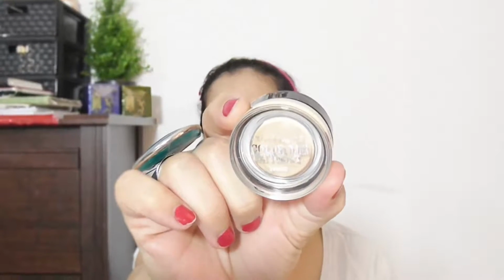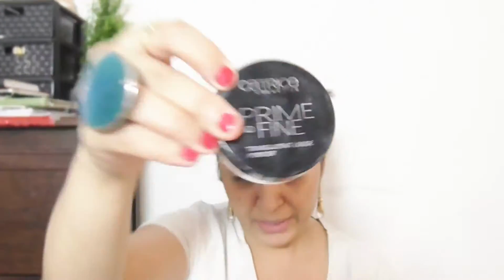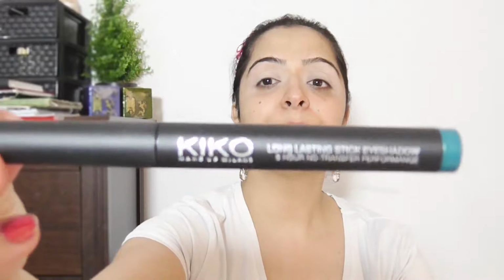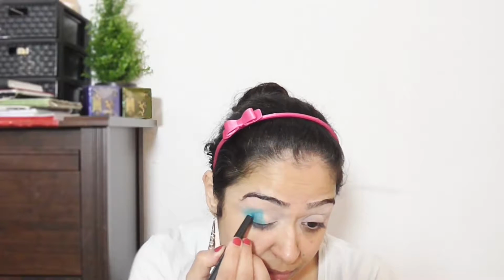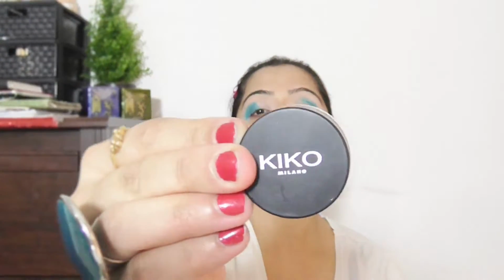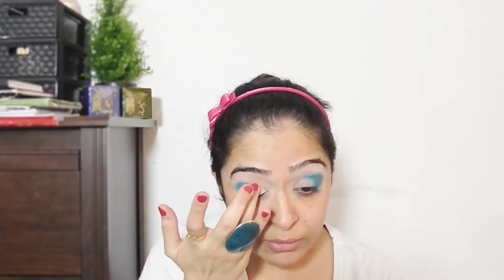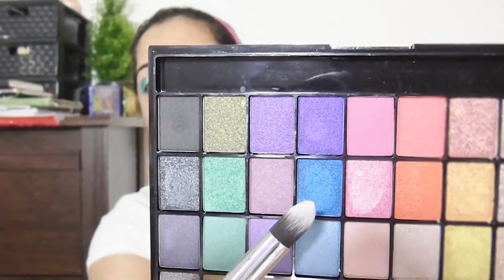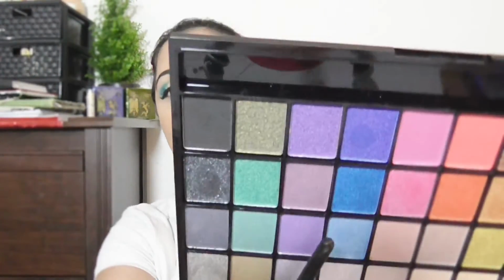Quick And Easy Glamarous Eid Makeup Look 2016 / Komal Mulani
Hello everyone, so here i am with an eid makeup tutorial, first of all i would like to say that please excuse me  if i haven't worn that hijab correctly, coz to be honest i don't even know how to wear it but still tried my best, and i got this video ready for upload four days back but for some reasons couldn't do so, but now finally got some spare time to upload it, so here u have it, i hope u all will like it and please  do share it with your friends and family..

Thanks for stopping by my channel! I love makeup, hair and everything beauty. I do makeup tutorials, hair tutorials, reviews on new makeup products,and more.